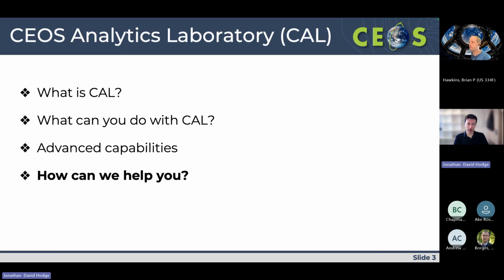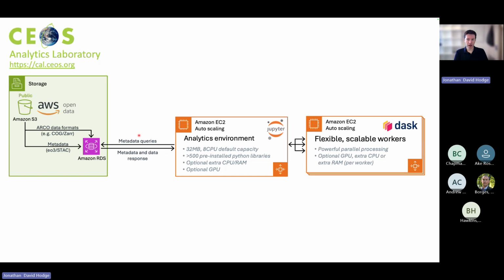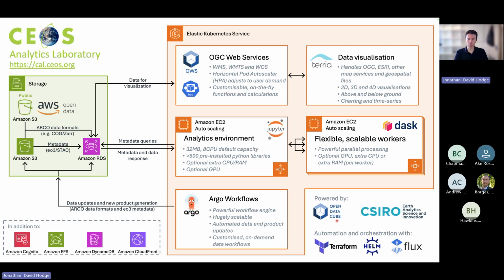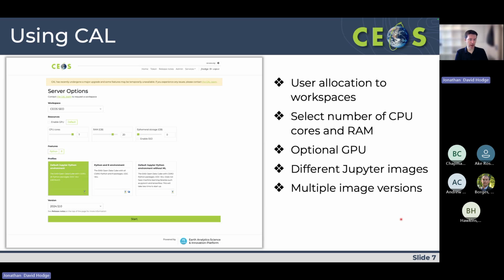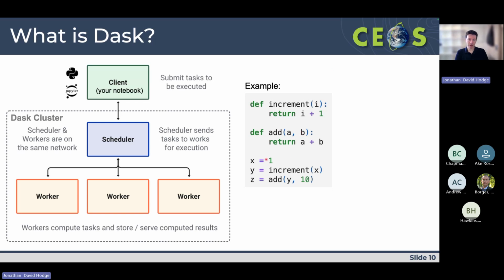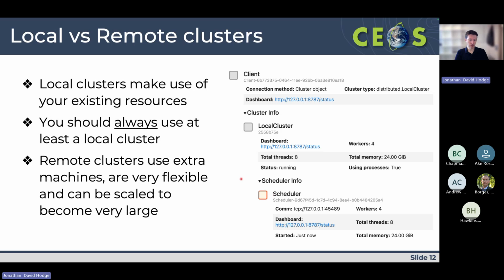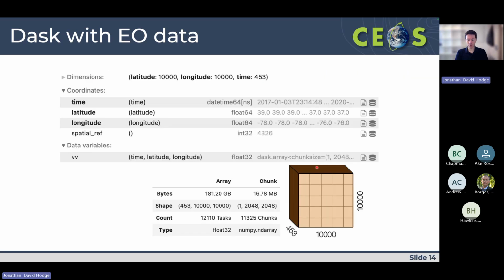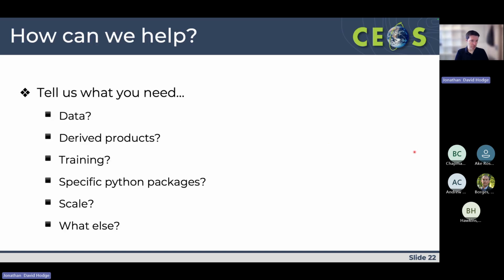CEOS Analytics Lab: Introduction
The Committee on Earth Observation Satellites (CEOS) Analytics Lab is a multiuser platform for spatial data science made possible by the CEOS Systems Engineering Office (SEO), the Commonwealth Scientific and Industrial Research Organisation (CSIRO), and the Centre for Earth and Space, Universidad Adolfo Ibáñez.

Explore the CEOS Analytics Lab